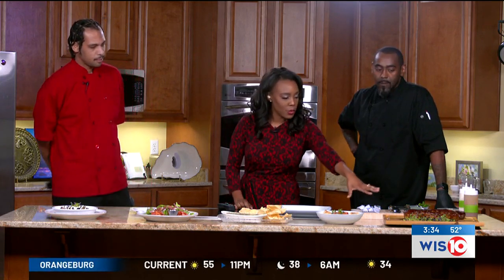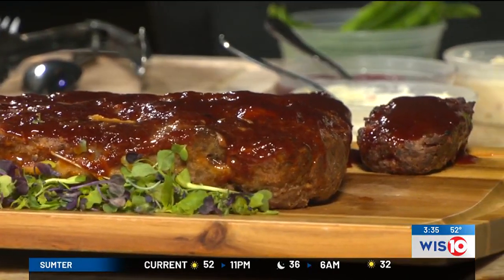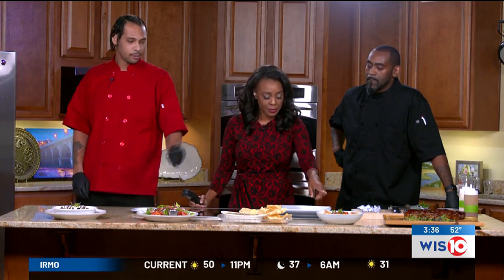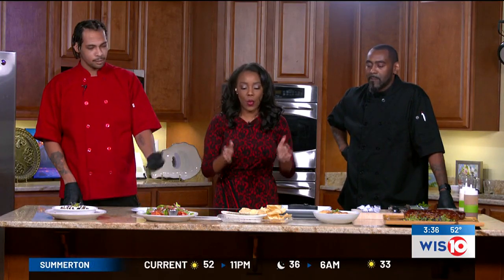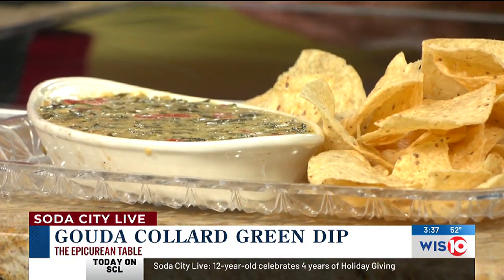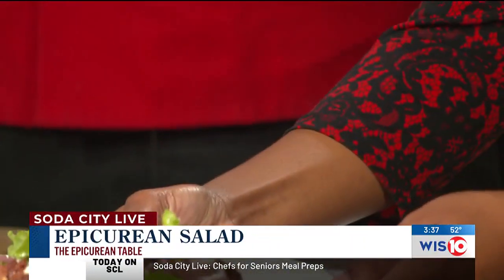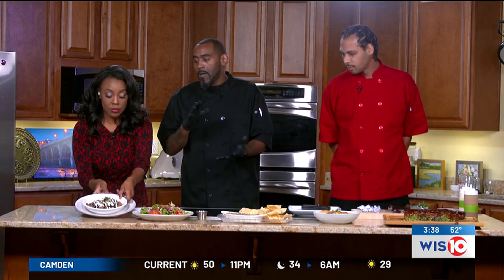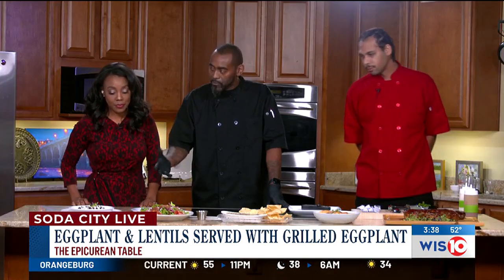Soda City Live: Holiday Food Ideas and Presentation Techniques